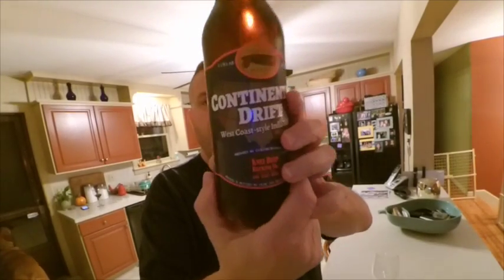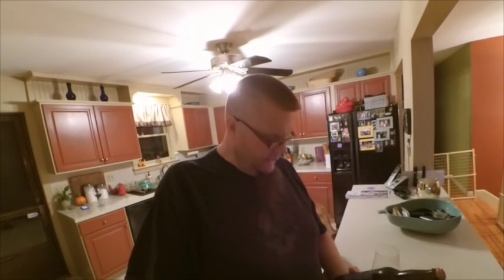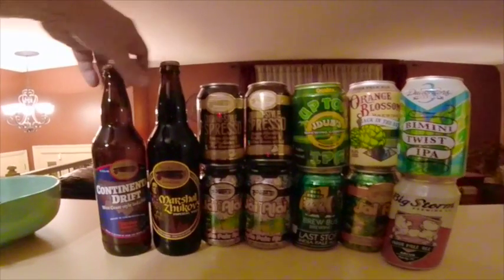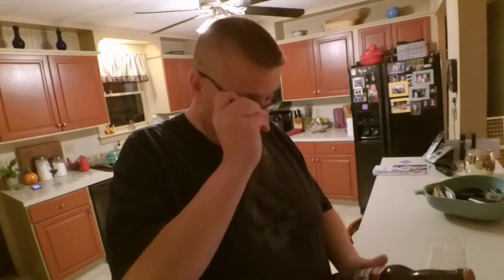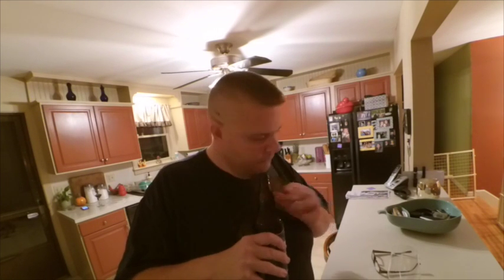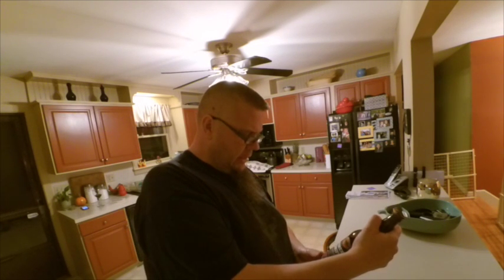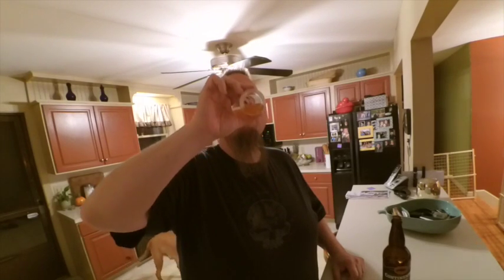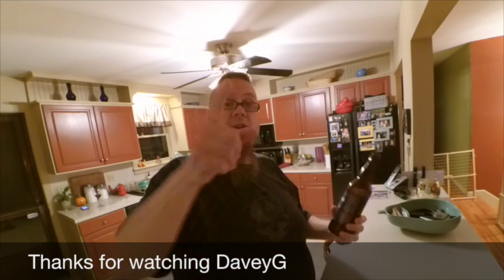Cigar City & Knee Deep collaboration "Continental Drift" West Coast style IPA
I try this collaboration brew that uses hops processed in 4 ways, better than I expected.